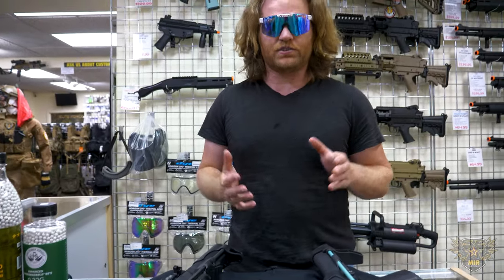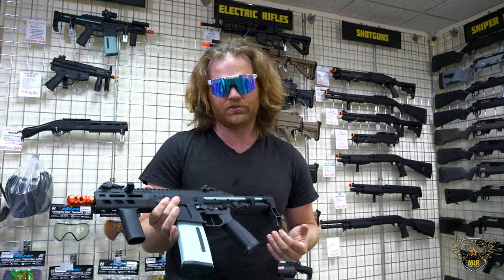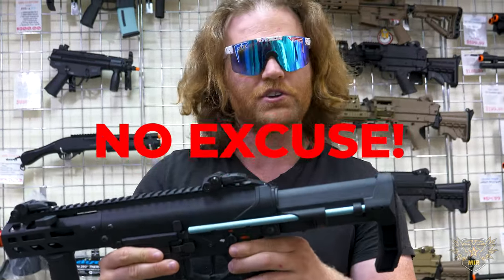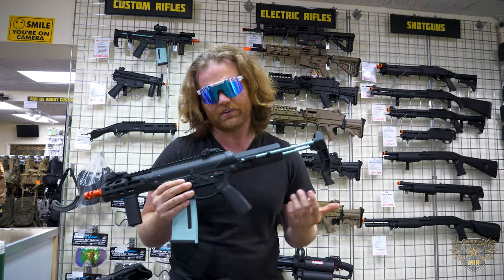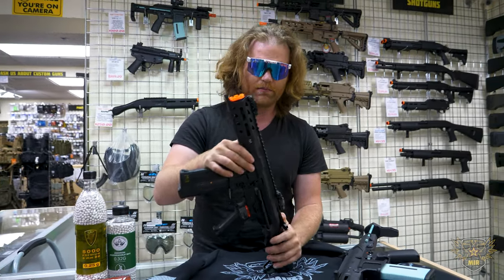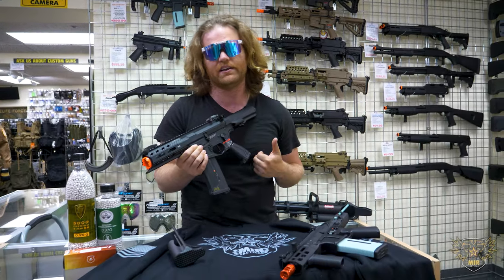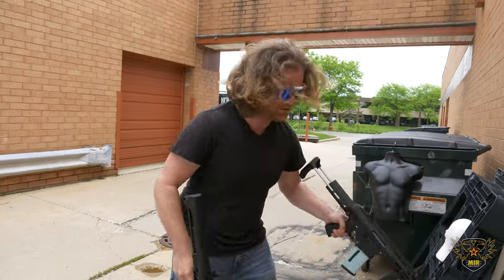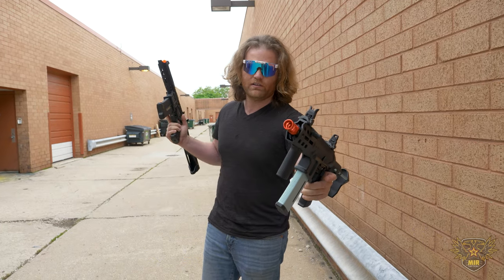KWA Eve ICE vs G&G 556; Which gun is better?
Come join Slex at Mir Tactical to talk about the ups and downs to both of these platforms, the KWA Eve ICE vs the G&G 556! This one is a close battle. We cant wait to see what the future holds for the KWA Eve series and also the new G&G series! Stay in tune with MiR Tactical on IG and FB for more content!

Come join us at mirtactical.com and find everything you need.

▶️ Fantastic Companies We Support: Lancer tactical, KWA, G&G, Elite Force, Acetech, Brad Deberti, Houston Jones, Airsoft Alfonse, C7Viper!,  Cody Walker

Big thank you to Houston Jones, Airsoft Alfonse, C7Viper!, Cody Walker for some of our background footage in this video!

Mir Tactical  is the best custom airsoft content channel with tons of Airsoft Gun,  Gas blowback, GBB airsoft,  war content with milsim, unboxing, unboxings, review, custom hi capa, upgrades for full auto M4s. and tons more! This Airsoft channel also has content from  KWA G&G Elite Force Acetech Brad Deberti Houston Jones Airsoft Alfonse C7Viper!,  Cody Walker Evike Novritsch Jet Desert Fox Silo Entertainment USAirsoft wag entertainment Kicking Mustang airsoft mike storm brian deegan . Our Airsoft Content is made in 2021 and typically  trends on platforms like YouTube Shorts, Tiktok, Instagram, and YouTube because we have many  airsoft wars, airsoft fights, airsoft cheaters,  airsoft battles, airsoft gun, airsoft pistols, airsoft shotguns,  snipers, gameplay, airsoft rage, airsoft battle royale, and airsoft cheater. Mir tactical Airsoft is an Airsoft Youtube channel dedicated to promoting the safe, fun and unique game of milsim. Airsoft is a military simulation sport where players participate in fake mock battles with replica guns and use military type tactics. Unlike paintball, airsoft uses 6mm round BBs made of hard plastic.

hi capa
airsoft2021